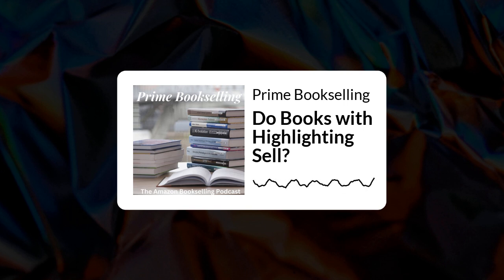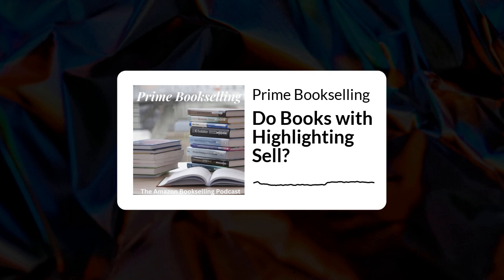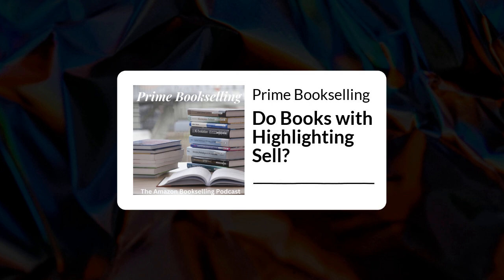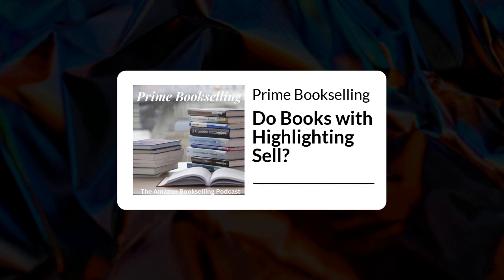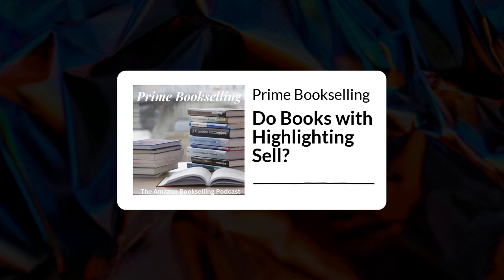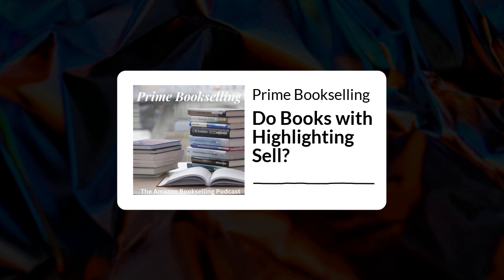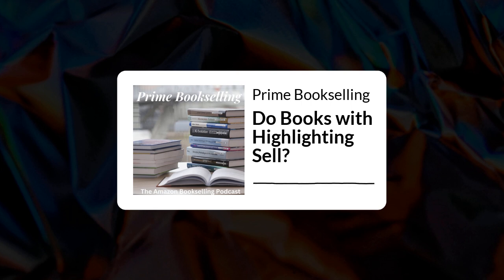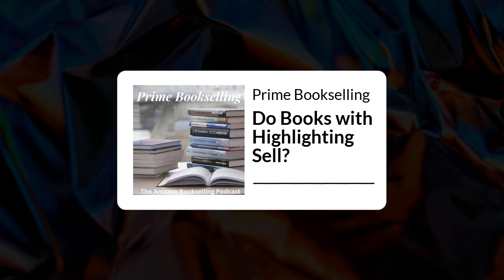Do Books with Highlighting Sell? | Prime Bookselling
We address a questions from a seller, Do books with Highlighting sell?

Need more inventory? Short on time? Check out our one of a kind Automated Inventory sourcing system.